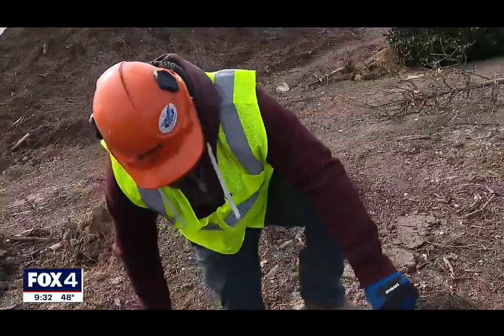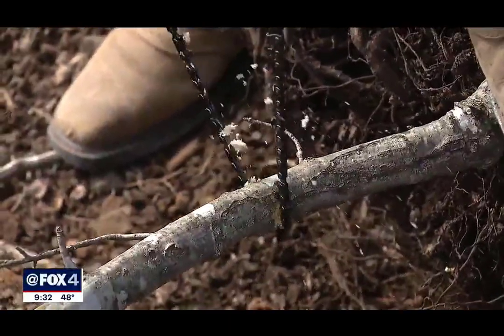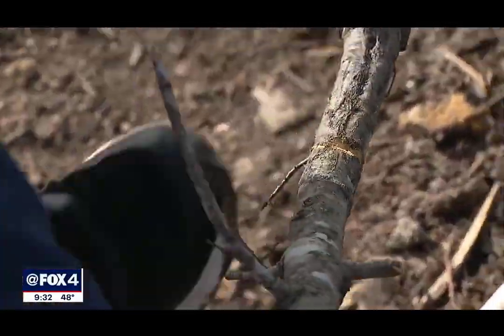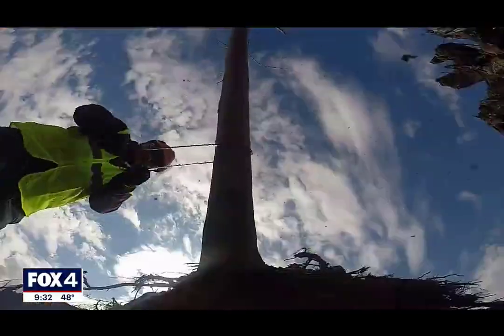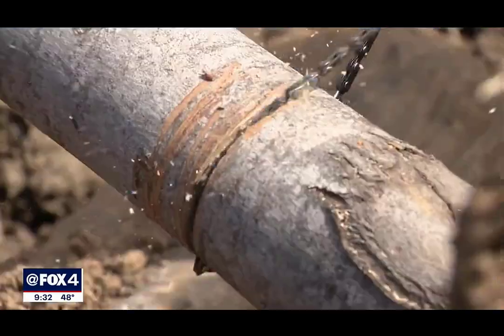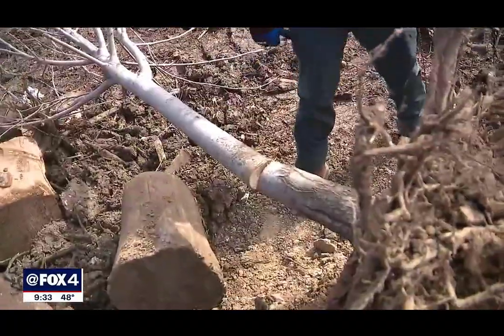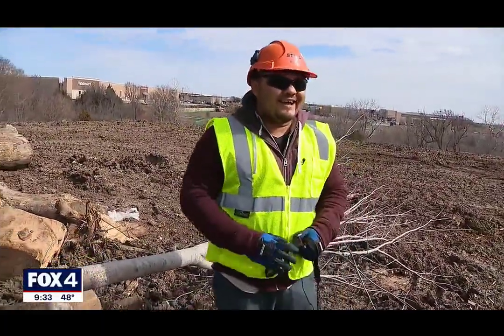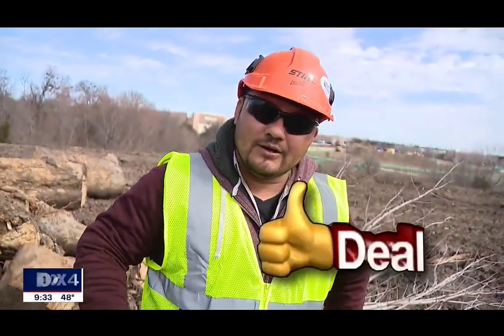Best Camping Saw Review 2021 - Sportsman Pocket Chainsaw On Fox News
A manual chainsaw that fits right in your pocket!

The manufacturer says it’s perfect to clear brush and build shelters, but can it pass the Deal or Dud test?

The Sportsman Pocket Chainsaw is advertised to be portable and powerful, cutting limbs up to six-inch caliper. So it was to the brush pile where the folks at Fannin turn remnants from removals into mulch. The instructions indicate to give it a spray of WD40 before each use.

On a two-inch caliper limb? A breeze. Four inches? Harder work and heavier breath, but we bust through. So we move on to a 6-inch caliper. It takes some strength, some resolve and a little more WD-40, but it's a clean cut.

"Emergency camping. Workout. Good exercise, and I have fun," said Fernando with Fannin Tree Farm. "It's the Sportsman Pocket Chainsaw. What do you think: Deal or Dud?" asked Steve Noviello. "It’s a deal, 100%!" Fernando said.

For best results, hold the chain as tight as you can. The real speed here comes from the cut that happens on three sides simultaneously.